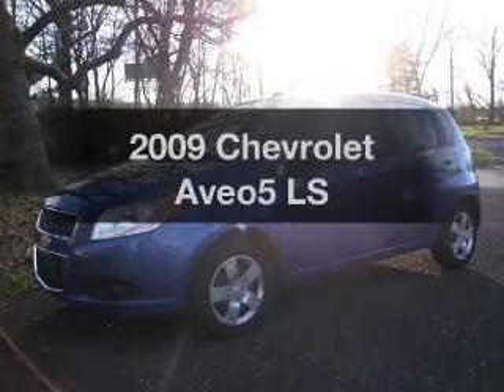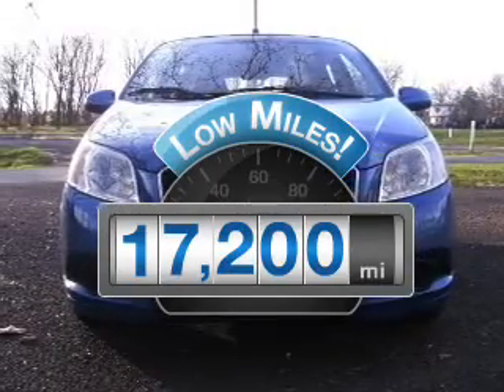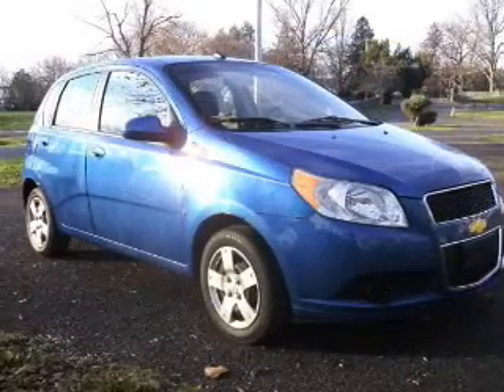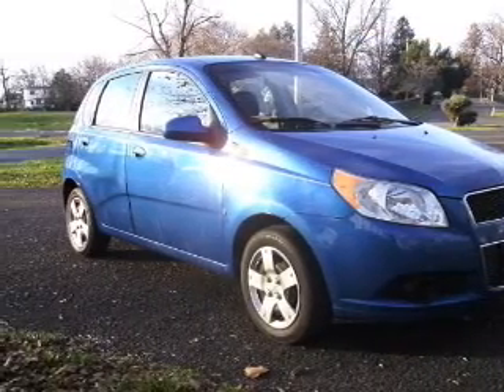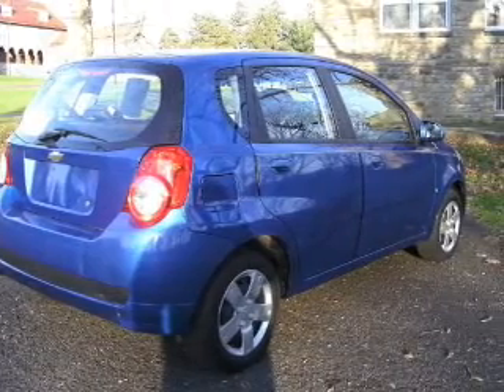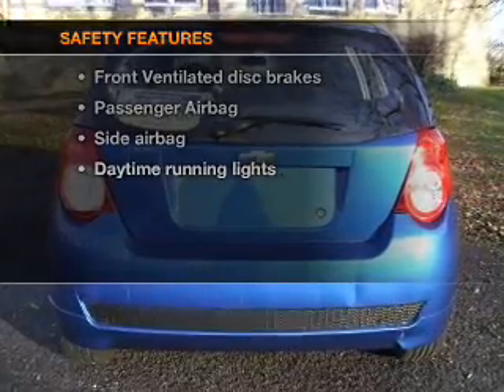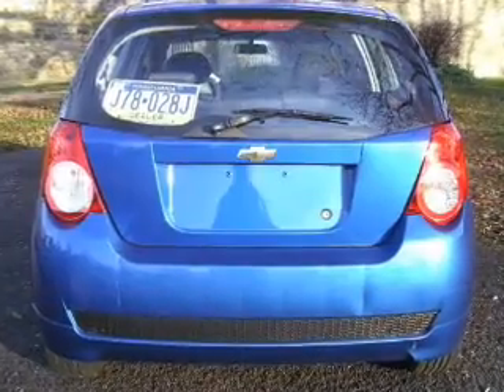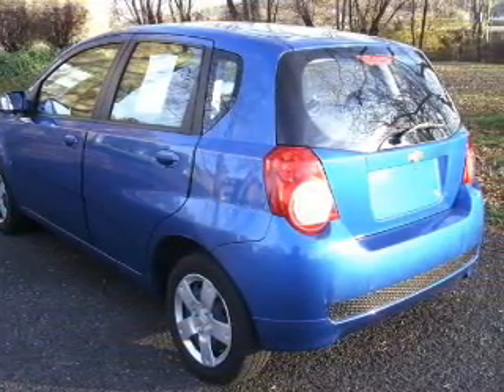2009 Chevrolet Aveo5 - Bensalem PA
Year: 2009
Make: Chevrolet
Model: Aveo5
Trim: LS
Engine: 1.6 liter inline 4 cylinder 16 valve
Transmission: 5-Speed Manual
Color: Black
Mileage: 17200
Address:
1515 Bristol Pike